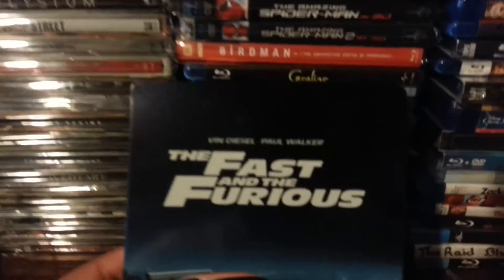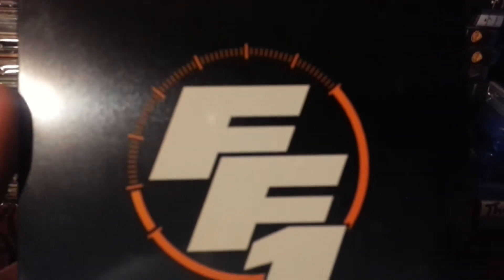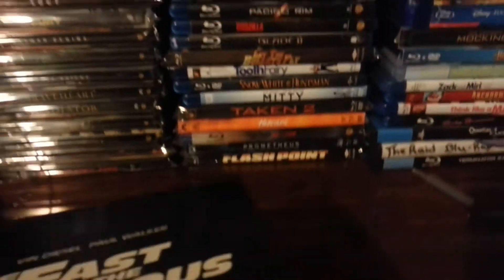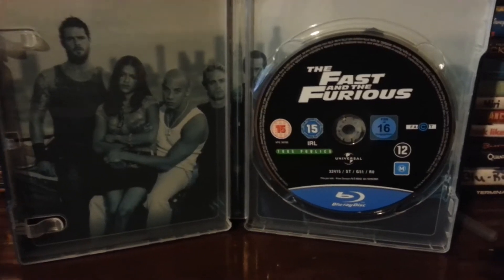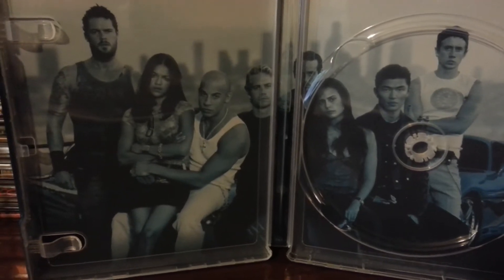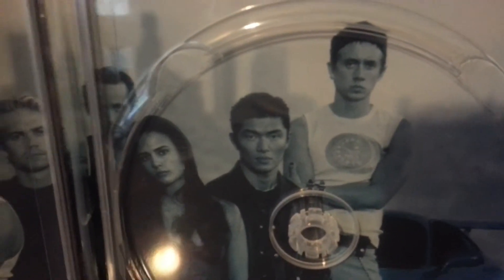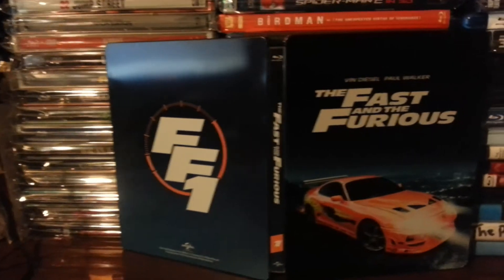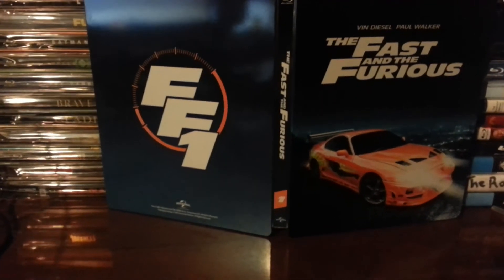The Fast and The Furious Steelbook Unboxing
Another Steelbook unboxing but this time its a Zavii Exclusive all the way from the UK. This is my favorite movie franchise of all time and i am glad to add these to my collection.

P.S. I will do an unboxing on all the other steelbooks just waiting for them to get here from the UK.

Hey YouTubers! If you like this video please hulksmash that like button. Every like, sub and share helps me out and be able to bring you more and better videos in the future. Thank you for all your support!

Beatz by Awggy Dz on the KeyZ